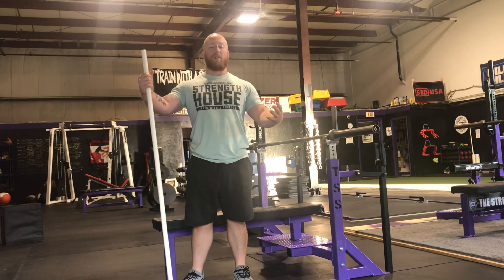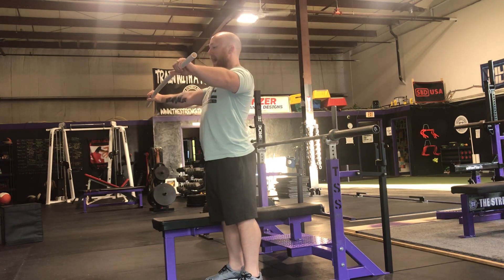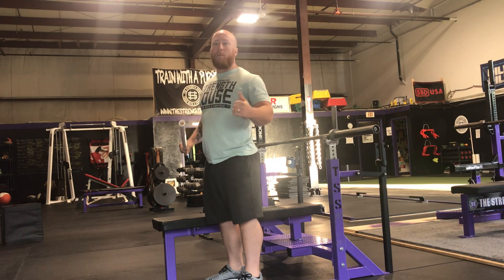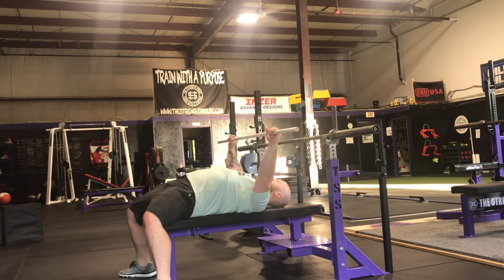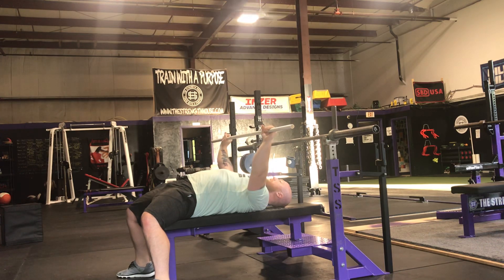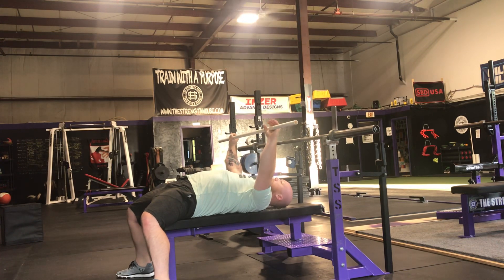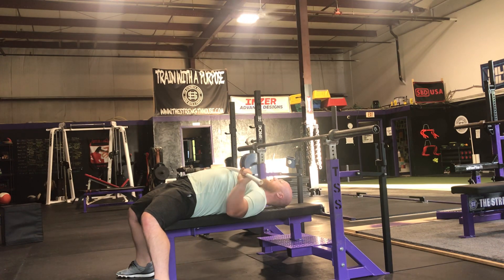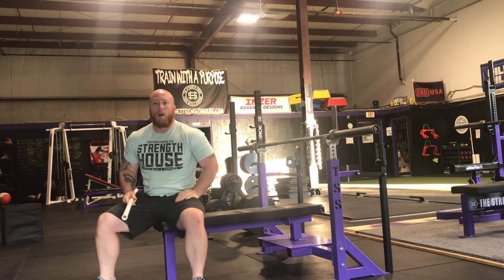Bench Press Tip: Bend the Bar vs. Spread the Bar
"Bend the bar" is a common bench press coaching cue. In today's video, Coach Tony explains why he likes "spread the bar" more. Check it out!

Check the link below to register for our Optimizing the Big 3 seminar on August 25!